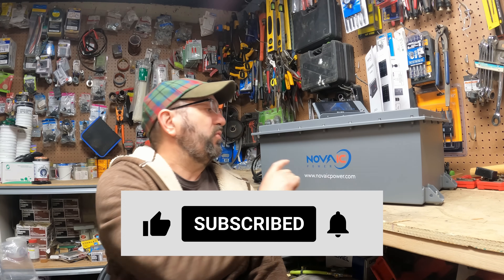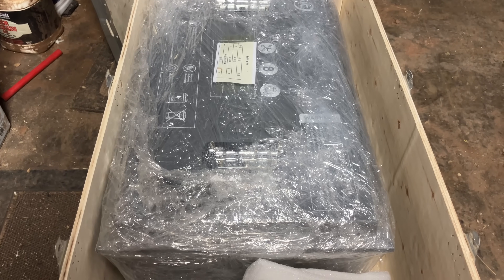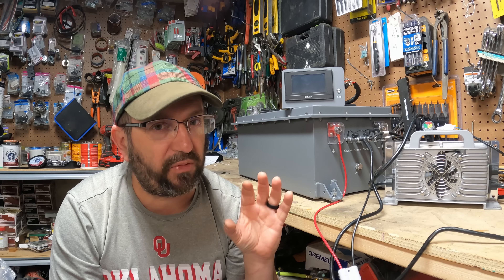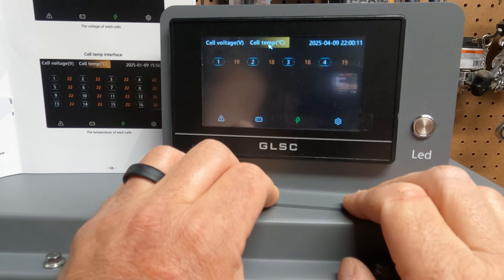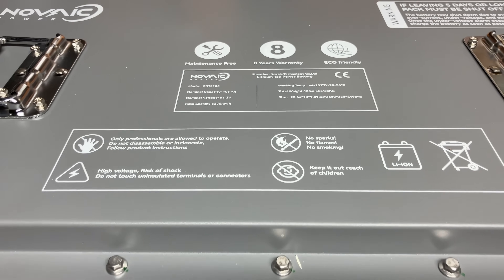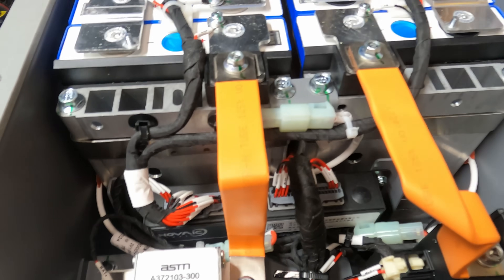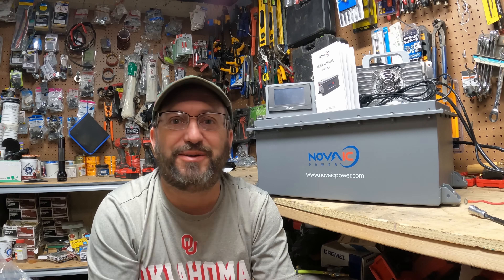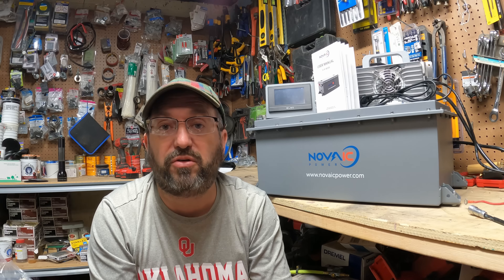Novaic 48V 105ah LiFePO4 Golf Car Battery review and tear down. Impressive build quality! Excellent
Novaic 48V 105ah Golf Cart Battery

Time to upgrade those old Lead acid golf cart batteries with a new modern Novaic 48V 105ah LiFePO4 Golf Car Battery.
Longer life, more power and safer than Lead acid.

Novaic 48V 105ah Golf Cart Battery beats VATRER POWER 48V 105Ah golf cart battery.

⚡️Grade-A EVE LiFePO4 Cells: 4,000+ cycles @100% DOD.

⚡️High Capacity：51.2v 105Ah, 5,376Wh Capacity, Up to 50 miles on single charge.

⚡️Auto-Grade BMS: 0.05s safety response | ±3% SOC accuracy | 2X lifespan vs Competitors.

⚡️200A High-Rate Discharge: 315A/30s burst | 600A/3s peak | Conquers steep hills & heavy loads.

⚡️20A Charging with Protocol: Industry-leading speed | Safer, stable power transfer.

⚡️Dual Safety System: BMS + 5ms-cutoff fuse | UL 2271 standard Design| 2000+ vibration tested.

⚡️Pre-Alarm Function: Alerts users take action before BMS cutoff. Breakdowns shouldn’t ruin your game.

⚡️Auto-Sleep Function: Automatically powers down the battery when not in use, extending its lifespan and optimizing energy efficiency.

vatrer power 48v golf cart battery

0:00 Introduction
1:00 Unboxing
1:31 Overview
2:33 Attaching the screen and charger
4:00 Tear Down
6:30 Summary